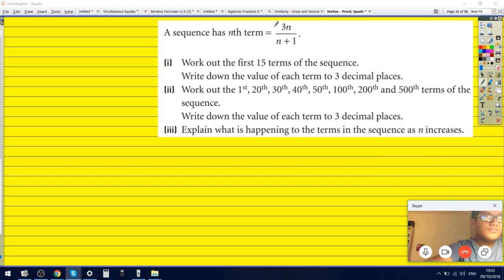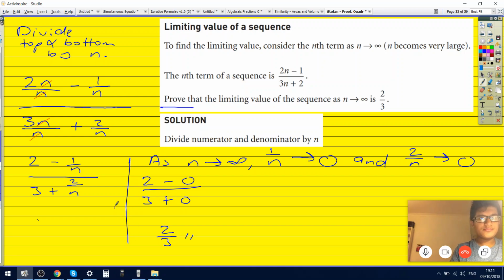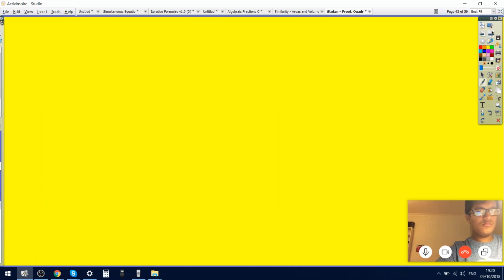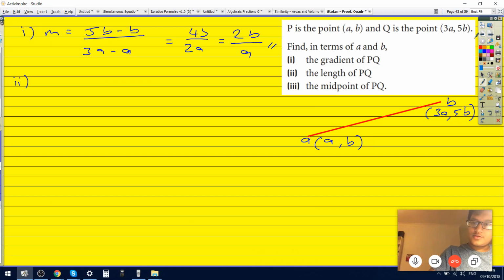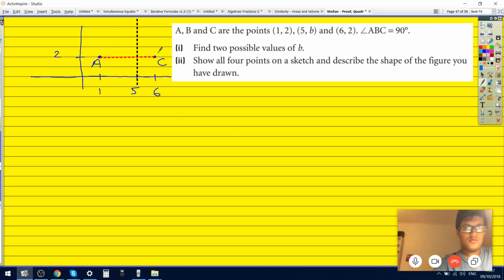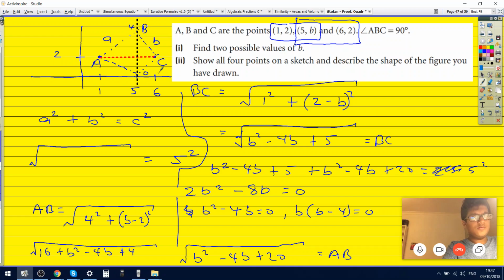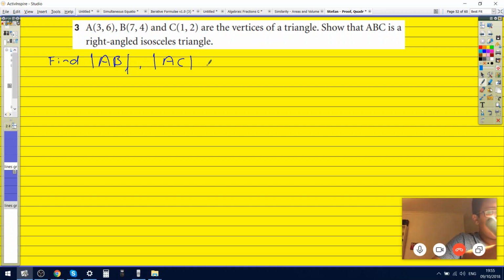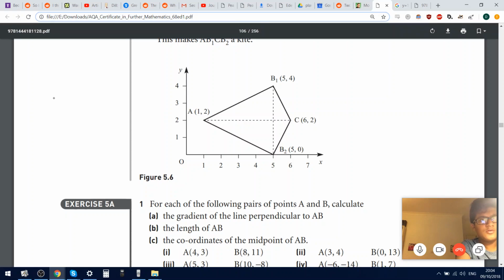Stefan - Limiting Factor, Coordinate Geometry - Further Maths IGCSE GCSE